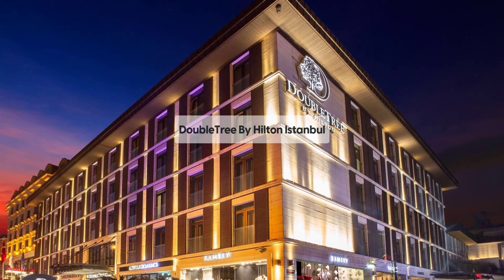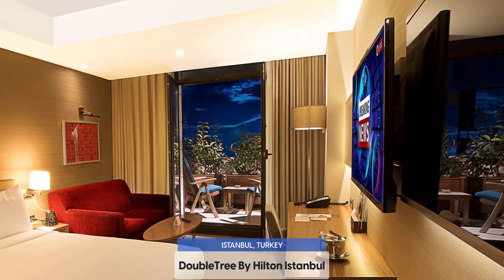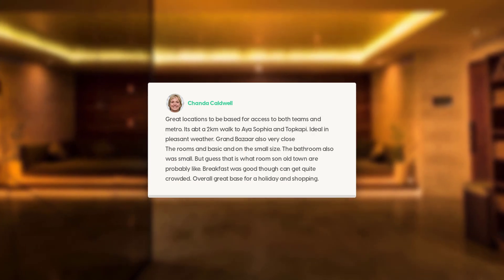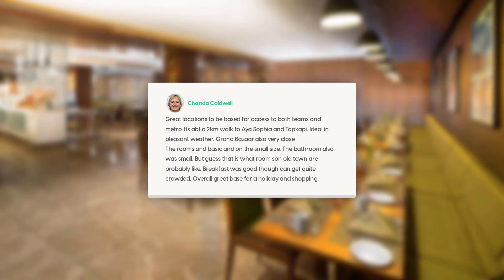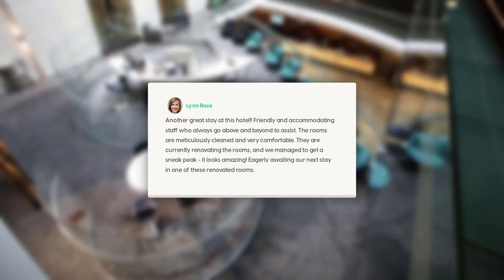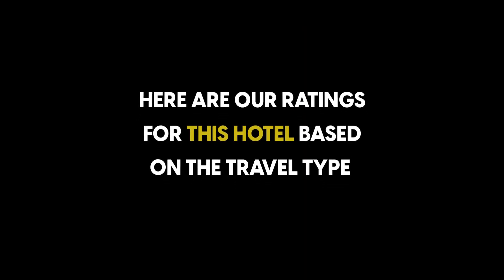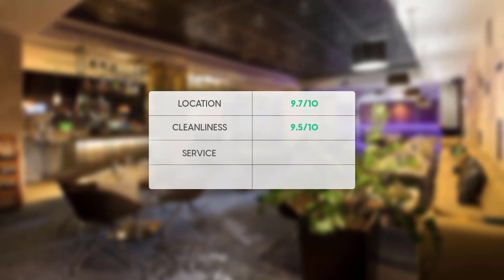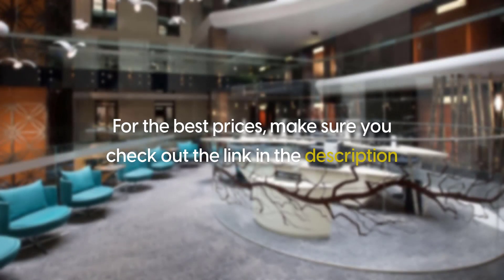DoubleTree By Hilton Istanbul - Old Town Review: Is This Hotel Worth It?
In this video, we reviewed the DoubleTree By Hilton Istanbul - Old Town hotel based on its price, quality, value for money and more. We also gave it ratings based on the travel type and more.